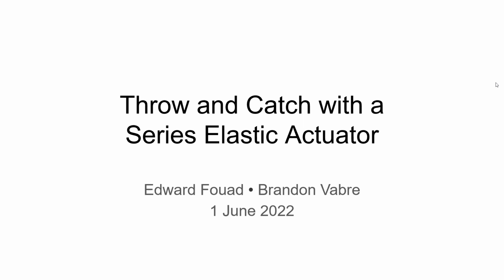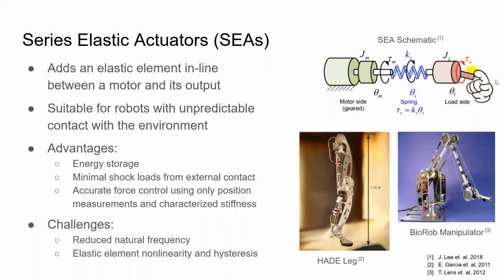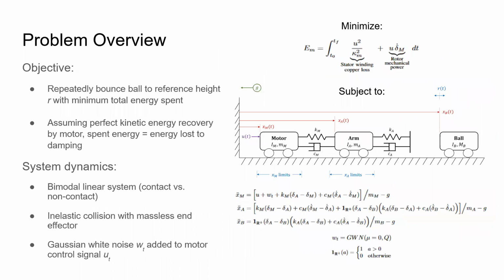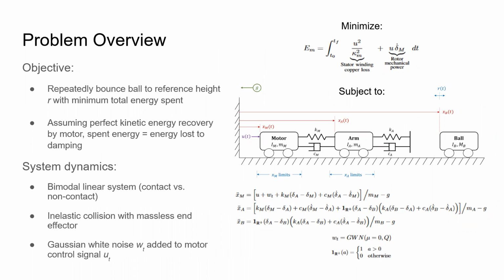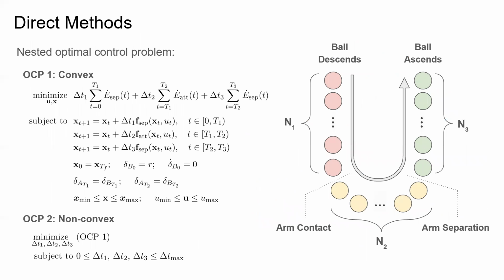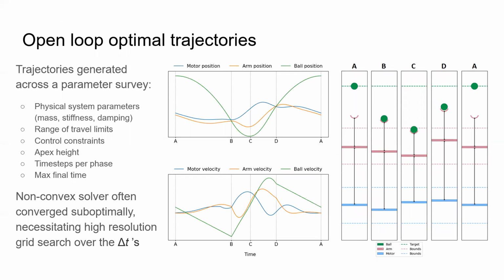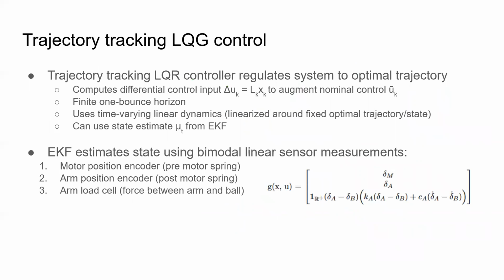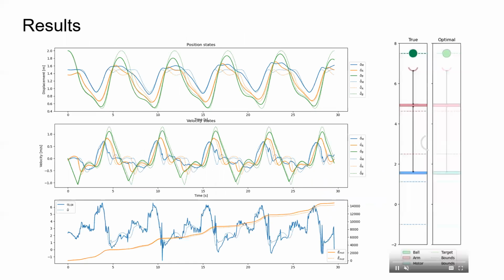Throw and Catch with a Series Elastic Actuator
Series elastic actuators (SEAs) offer effective force control and energy storage for robots that must frequently interact with their environment. We evaluated a 1-DoF SEA-actuated robotic arm on its ability to control the trajectory of a ball during repeated throw and catch. An energy minimizing trajectory was calculated using direct methods over a nested optimization problem, and was tracked in a noisy simulated environment with an LQR controller. The controlled system successfully executed the task while accruing only a marginal increase in consumed energy over optimal.

Authors: Edward Fouad and Brandon Vabre